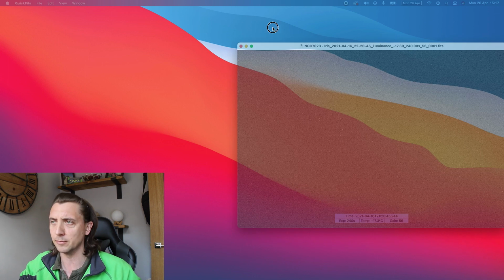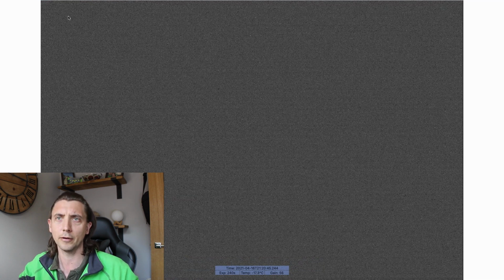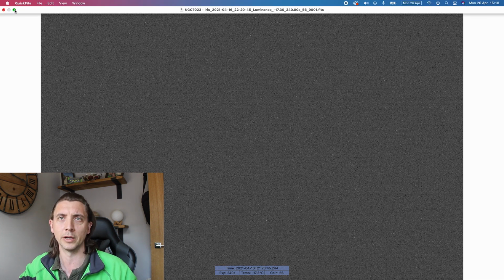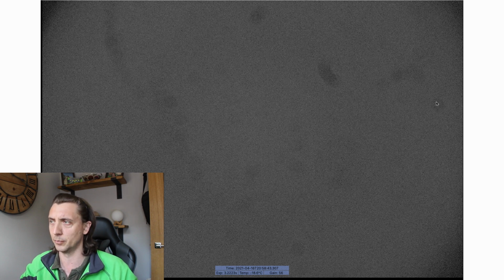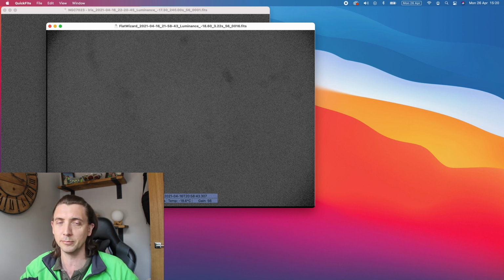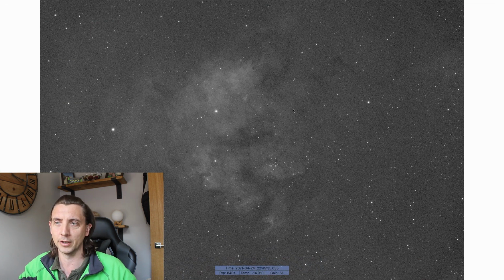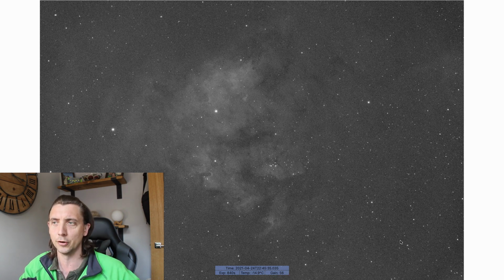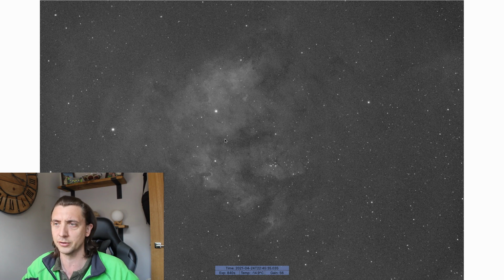QHY268M - Part 4: First Light!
Hey everyone - I finally have a working set of drivers for the camera and filter wheel so was able to get some proper first light with my QHY268M. Join me as we look at the quality of the claims that QHY make (zero amp glow), the lack of cleaning quality and a single uncalibrated light frame of NGC7822.